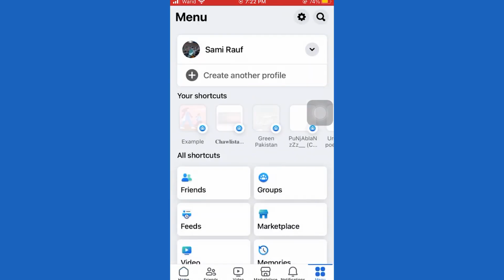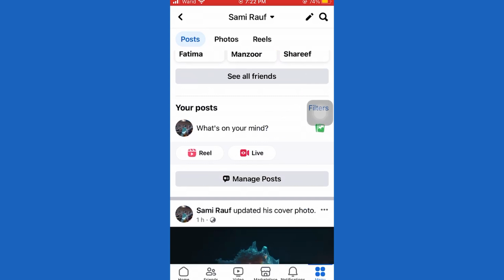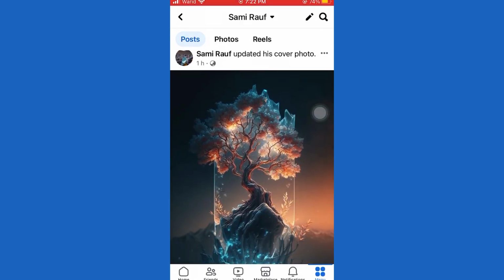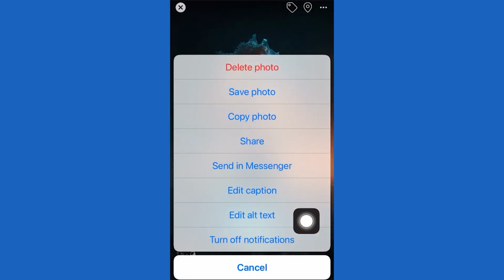How To Make Your Cover Photos Private On Facebook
Most people don't realize that their cover photo on Facebook is public by default. That means anyone can see it, even if they're not your friend. If you want to keep your cover photo private, there's a simple setting you can change. Watch this quick video to learn how. After watching this video, you'll know how to keep your cover photos private on Facebook.